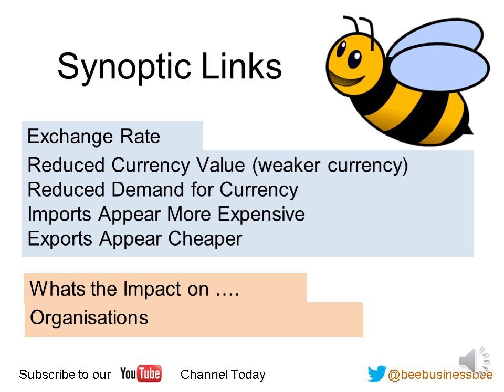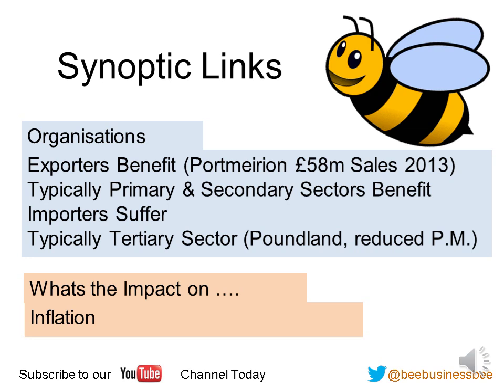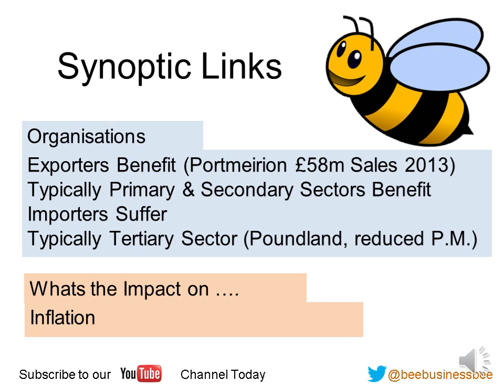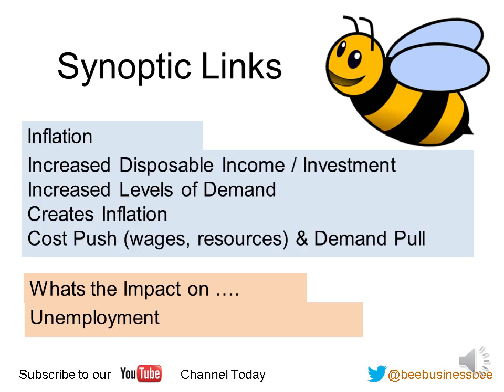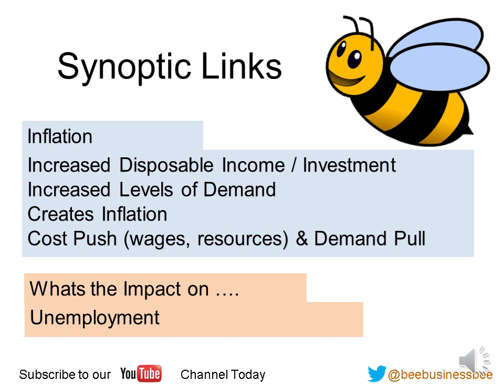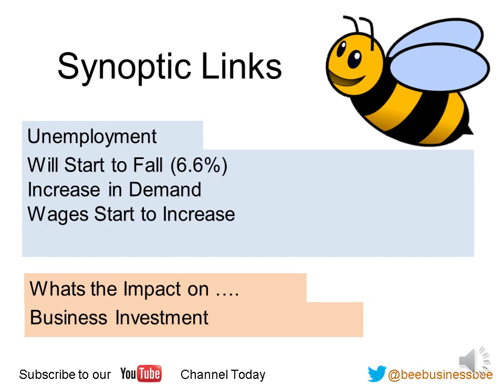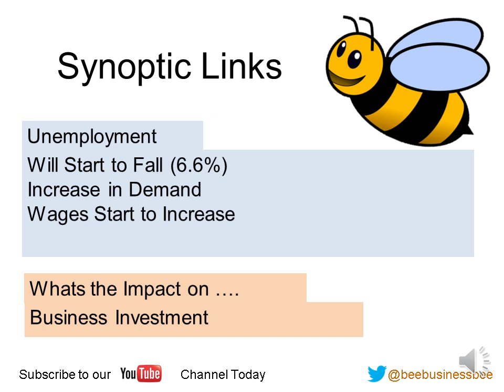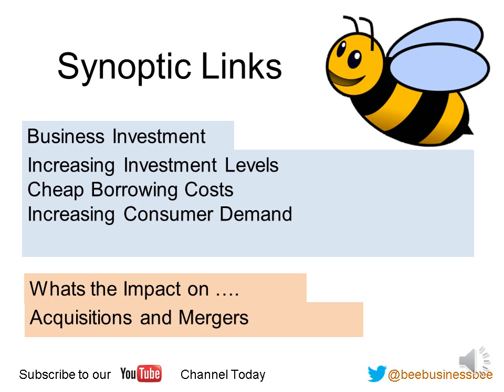Bee Business Bee Economic Synoptic Links Presentation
Join BeeBusinessBee in this short presentation looking at the topic of Economic Factors and linking them together, with supporting data to show how you demonstrate a good level of business understanding. This is a useful resource for any student studying Business Studies and synoptic papers like AQA BUSS4.

In this presentation topics connected together include; interest rates, exchange rates, inflation, unemployment, business investment, impact on organisations etc.